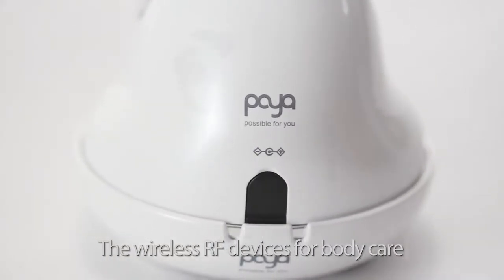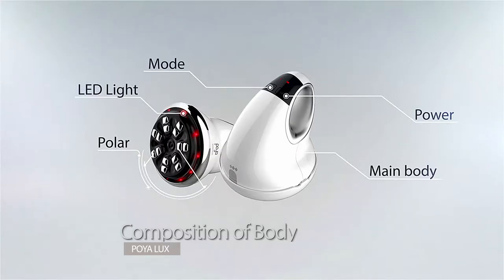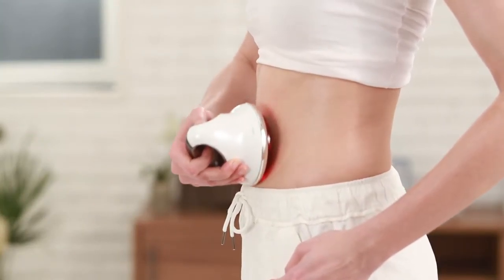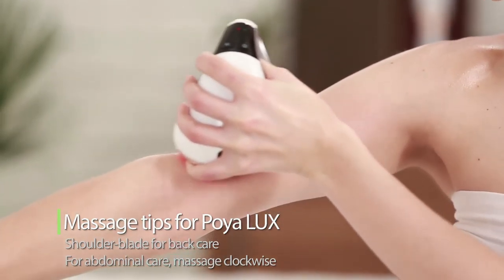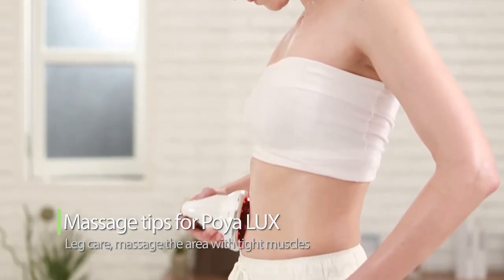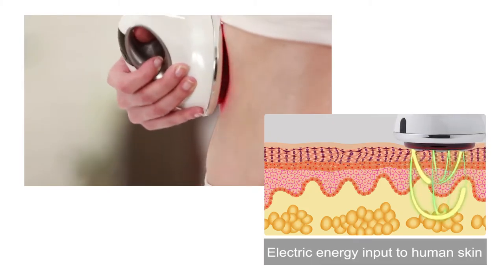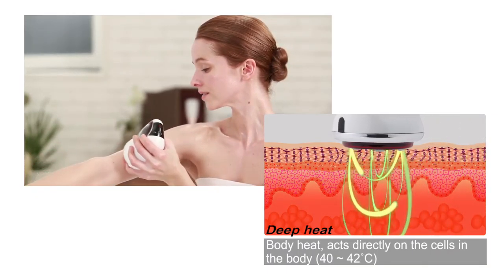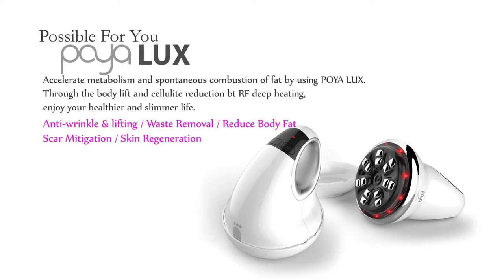[Tutorial] POYA LUX_EN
HABALAN MED&BEAUTY
Wireless RF (RADIO FREQUENCY) BEAUTY DEVICE
POYA LUX - BODY CARE